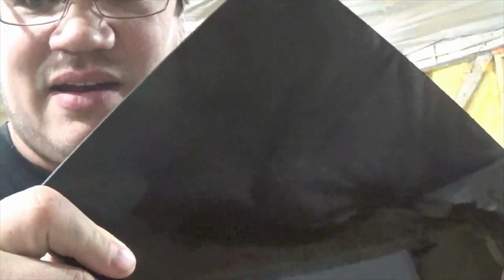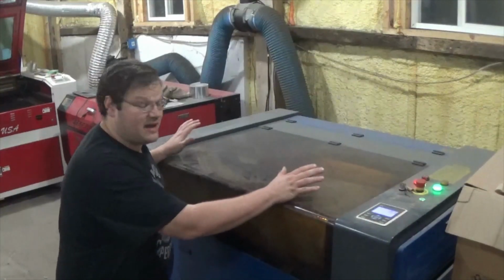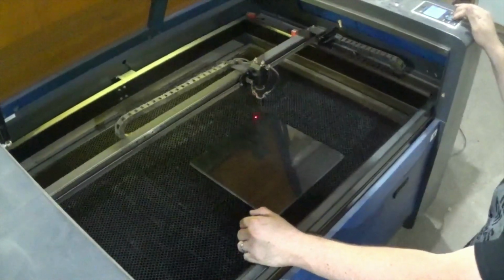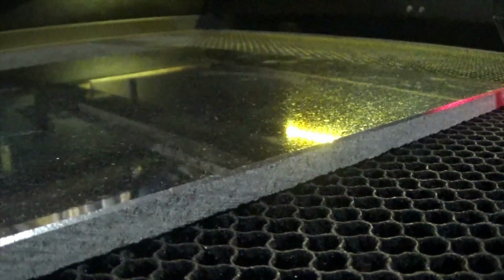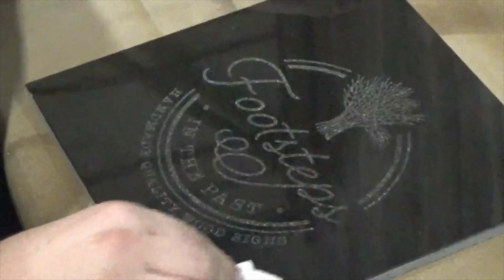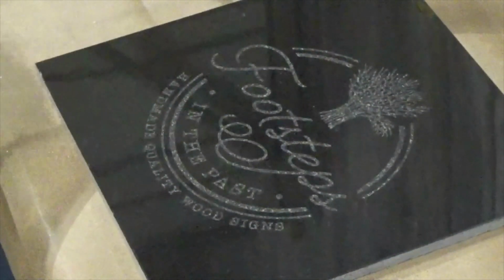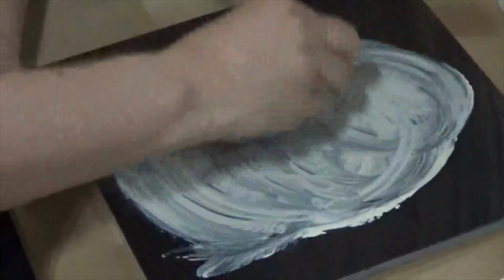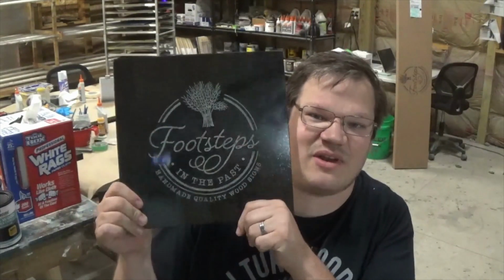How to Color Fill Laser Engraved Granite Stone Tiles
Today I will show you how we at Footstepsinthepast.com
color fill laser engrave granite tiles
this process took us years to perfect and in fact still working on it let me know what you think

here is a link to a very similar laser engraver that I am using

paint I used for the color fill you can find it here

my secret granite tile

Sorry I bought these tiles before all this ridiculous inflation
price has gone up here is a link to them on amazon you can get cheaper instore